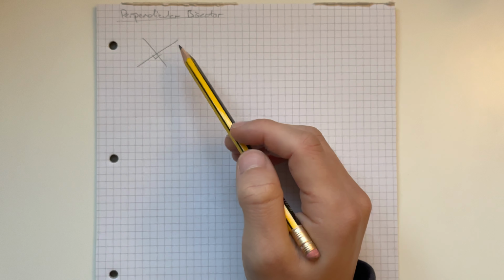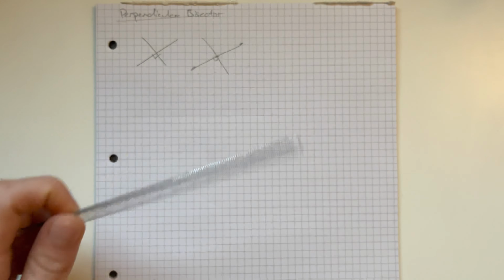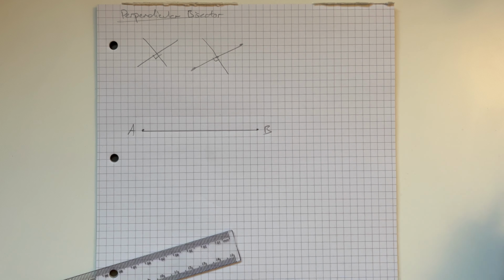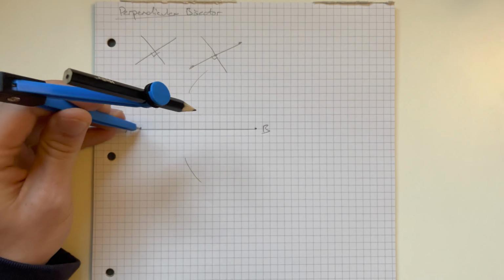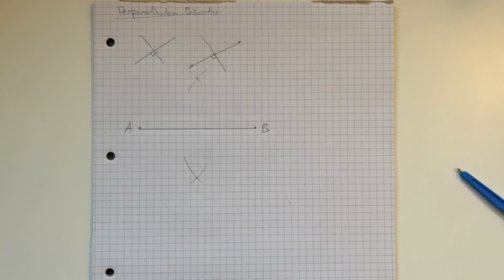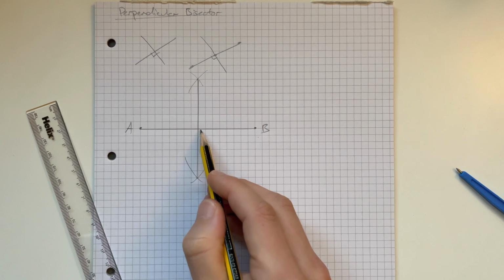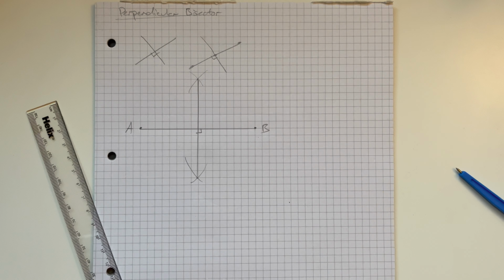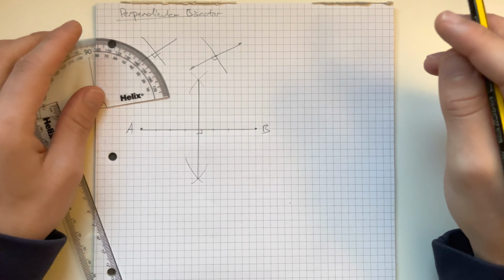How To Construct A Perpendicular Bisector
Hello, in this video I explain how to construct a perpendicular bisector with only a compass, ruler and a pencil.